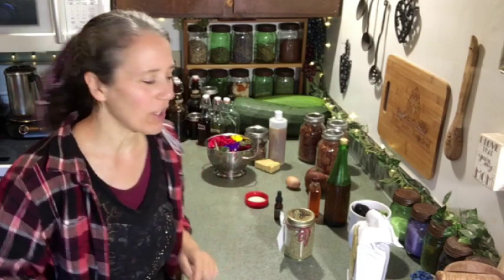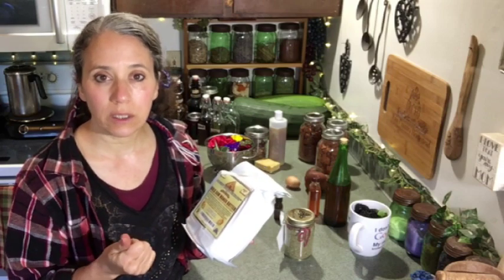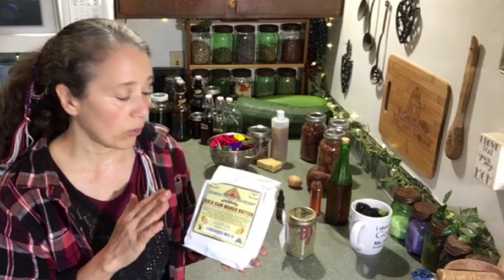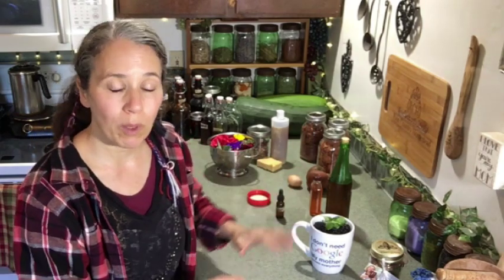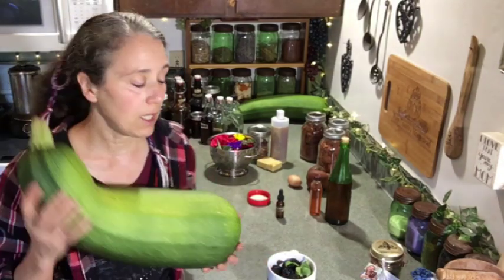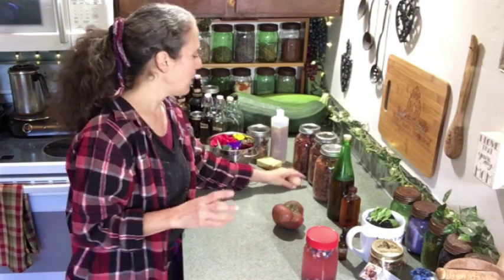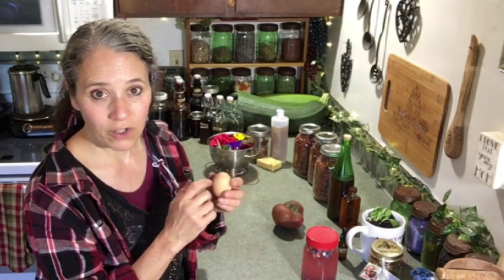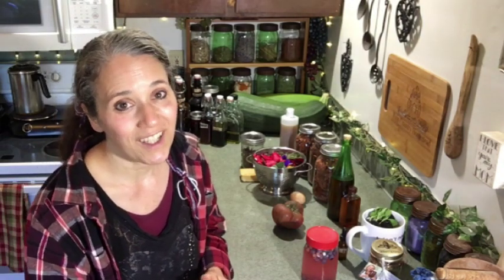Mango Butter and Other This~N~That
*Mango Butter

MISC ITEMS WE USE:
Mother Earth Products: (Save 10% by going through this link!):
The Homesteader's Natural Chicken Keeping Handbook: